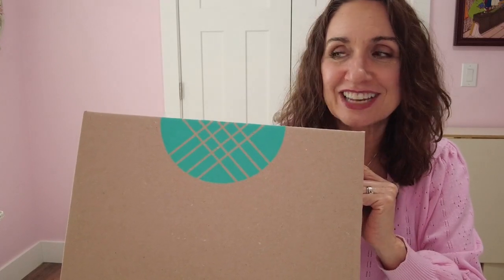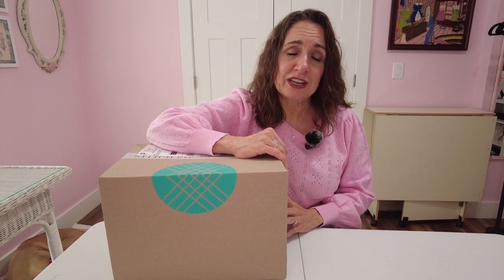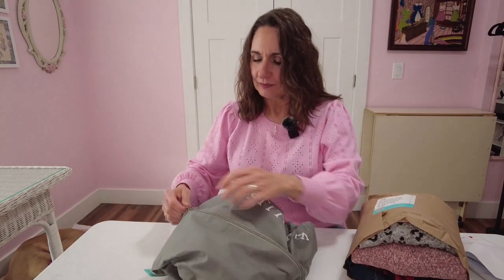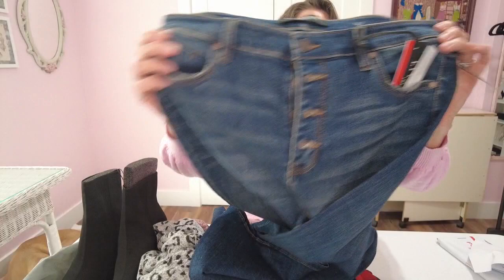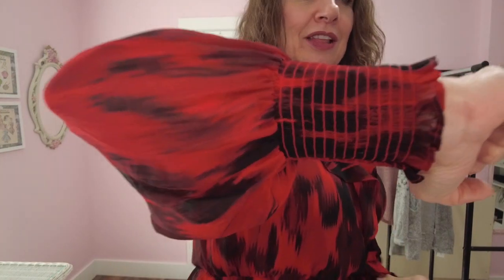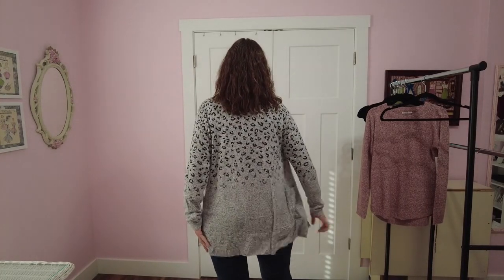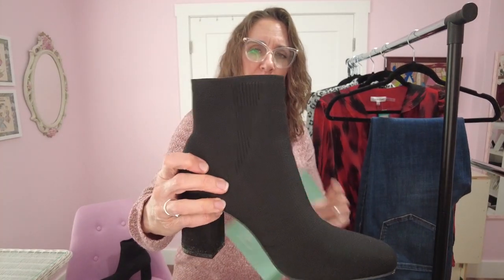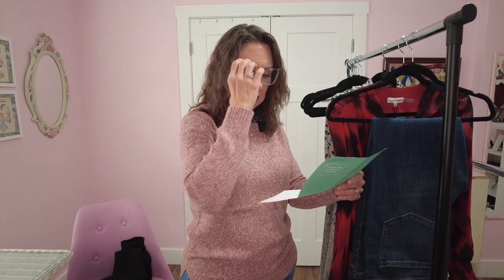Stitch Fix Unboxing Try-On Review / Fashion Over 50 / January Winter 2023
Thank you for joining me for the unboxing, try-on  and review of my 17th fix from Stitch Fix!  I love all 5 pieces, but really don't need any of it.  What to do?

Here's my link to receive a $25 credit towards your first StitchFix purchase.  This also gives me a credit.  Thank you! 💜🥰 :

New to Stitch Fix?  Here are the cliff notes:
- A stylist curates 5 items based on your profile.  You get a preview of these items- replacements can be requested.
- The $20 styling fee is credited back towards anything you keep.
- You have 3 days to decide what you want to keep and send the rest back in the prepaid mailer.  You can extend if this is not long enough.
- Shipping both ways is free.

Items in this Fix:

Stylist's Choices-

* Liverpool Lucy Bootcut Jean in Indigo, size 12 $109

* MIA Rudy Stretch Bootie in black, size 11, $69

* Calvin Klein Faux Wrap Ruffle Blouse in Red, size M $79.50

* Bobeau Jemmy Brushed Open Pocket Cardigan in Grey, size M $58

* Pink Clover Nickole Textured Sweater in Dark Pink, Size M was on sale  $22.99, now $46 🤷‍♀️

For reference, I am 5'9", 175 lbs, 34G bra,  M/8 top, XL/12 bottom, L dress, 11 shoe

Get $40 plus cash back on most of your online purchases, including Stitch Fix Freestyle, using my Rakuten link!